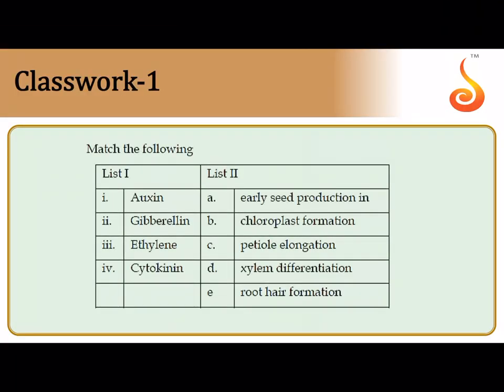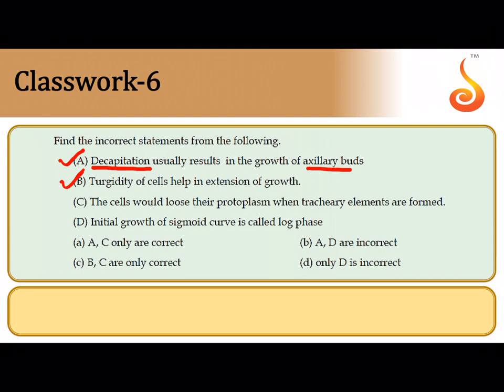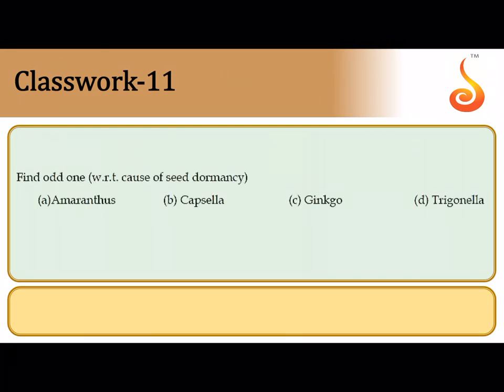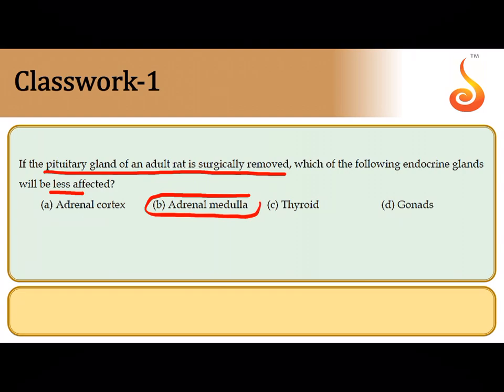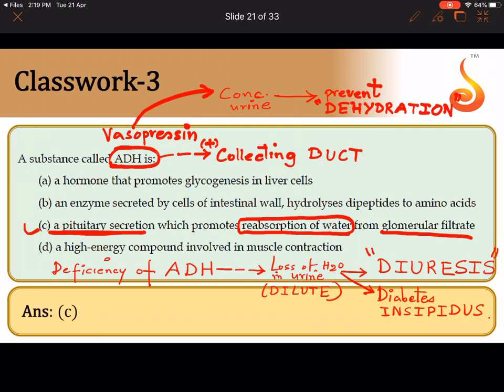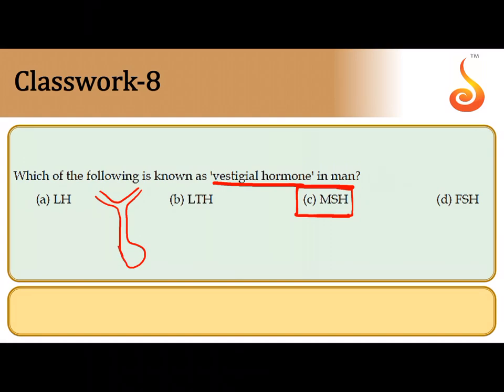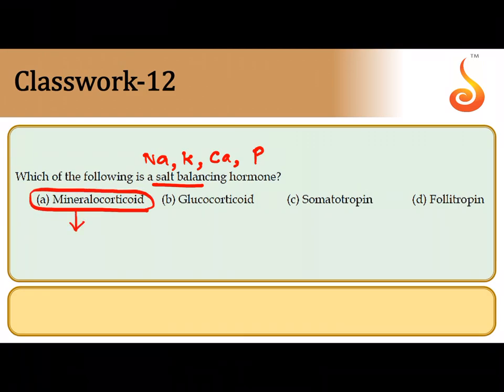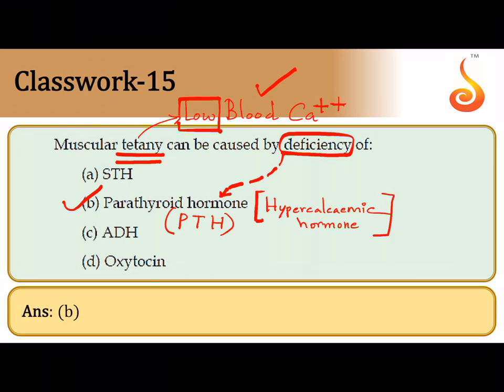Deeksha Online | NEET | Biology | Problem Solving | 22-04-2020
Welcome to Deeksha Online Classes for NEET! This lecture will cover Problem Solving from the chapters — Plant Growth and Development, and Chemical Coordination and Integration. We are sure you will have an effective learning experience.